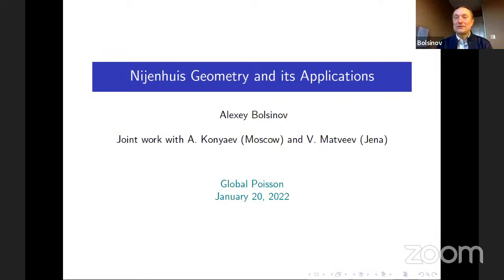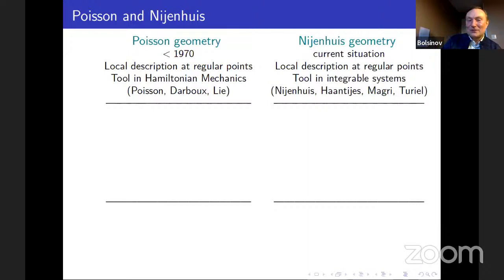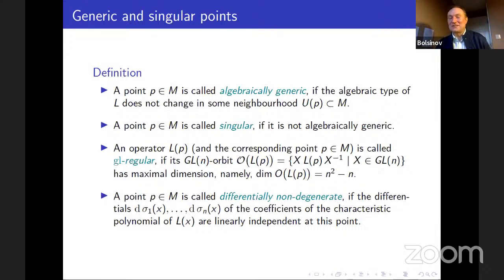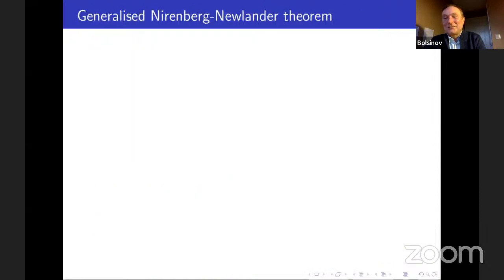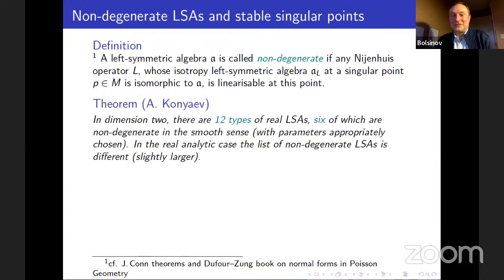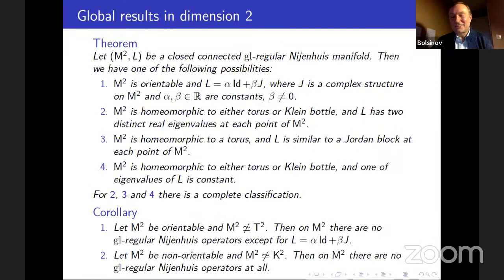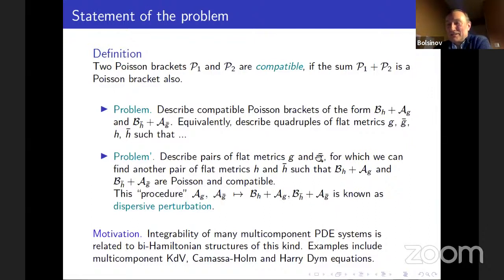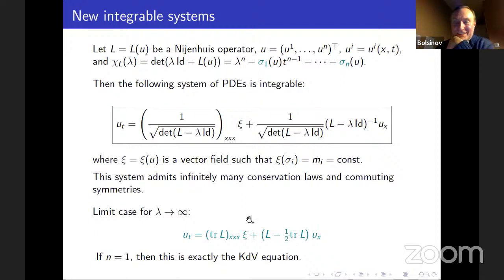Alexey Bolsinov | Nijenhuis Geometry and its applications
The talk is an introduction to Nijenhuis Geometry, a new challenging area in Differential Geometry that studies local and global properties of geometric structures given by a field of endomorphisms with vanishing Nijenhuis torsion. This topic is located on the crossroad of Geometry, Mathematical Physics and Algebra as Nijenhuis structures naturally appear in many seemingly unrelated areas such as bi-Hamiltonian integrable systems and compatible Poisson structures (both finite and infinite-dimensional), projective geometry, theory of left-symmetric and Frobenius algebras and others. The talk is based on a recent series of papers by V. Matveev, A. Konyaev and the speaker.